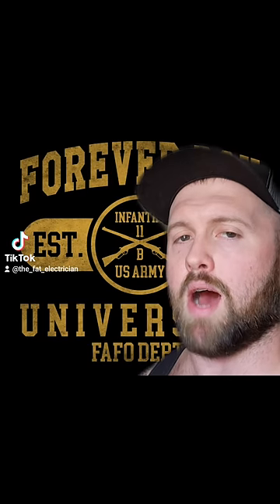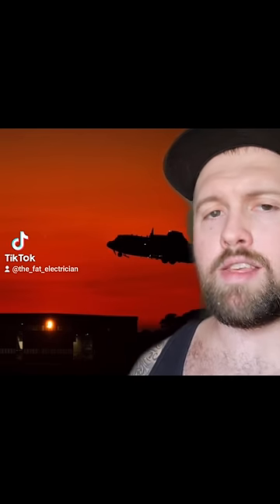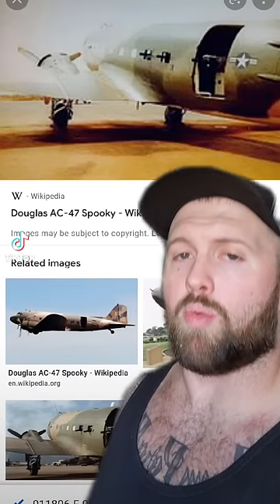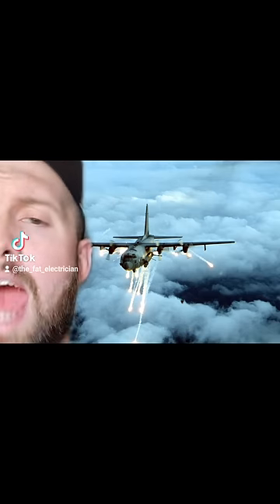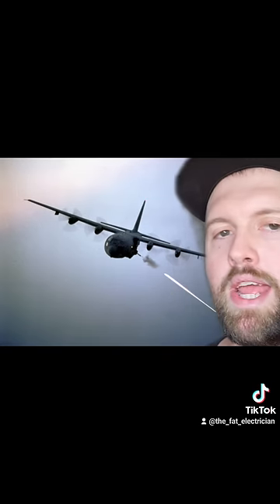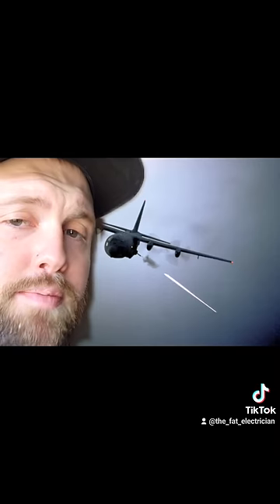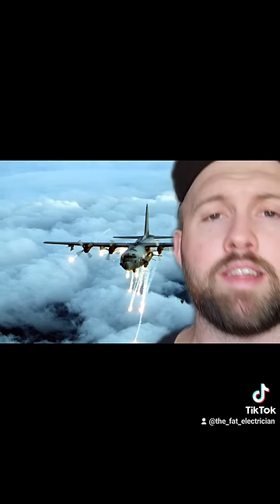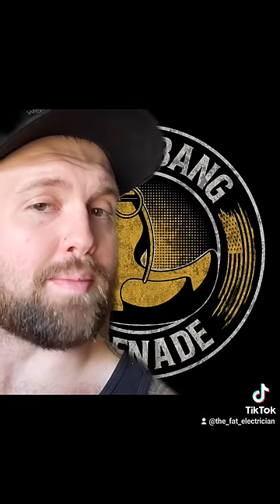The Fat Electrician Reviews: The AC-130